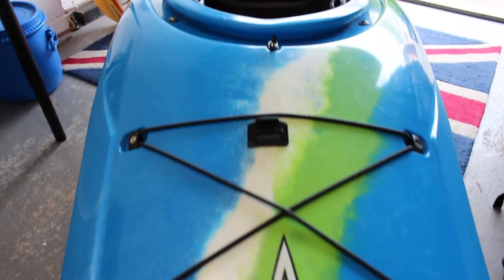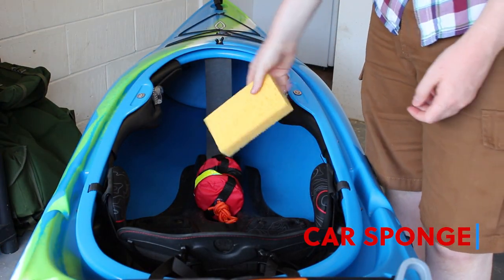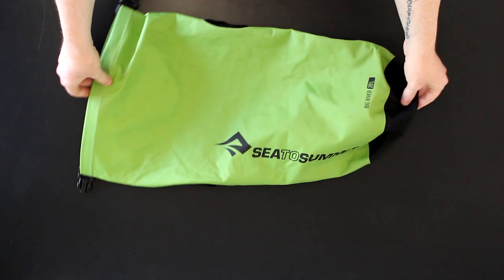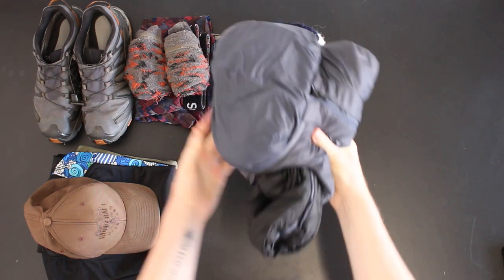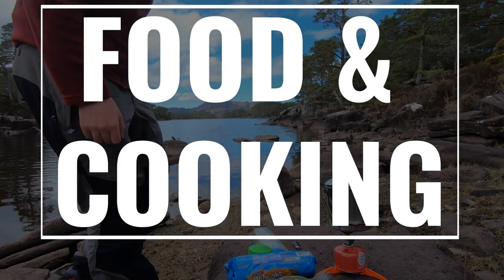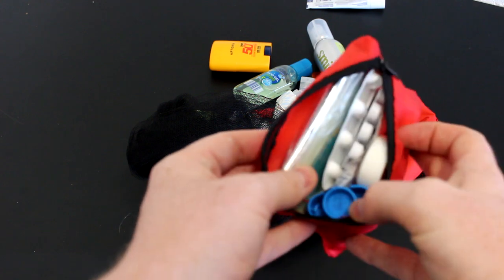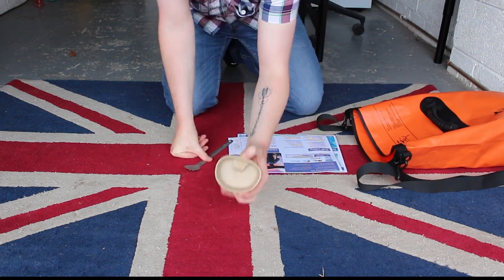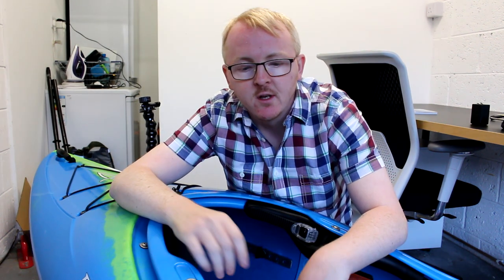Kayak Camping Gear for 2021 / What to bring kayak camping!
You asked so I deliver! Here is my Kayak Camping Gear for 2021.
Everything including my:

Sleep system,
cooking system,
filming gear,
kayak gear.
even my clothes